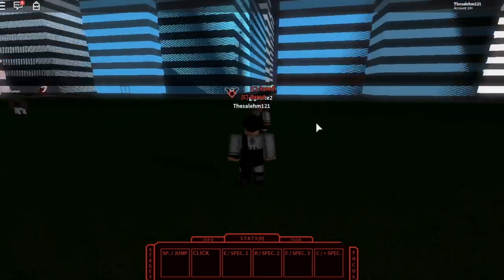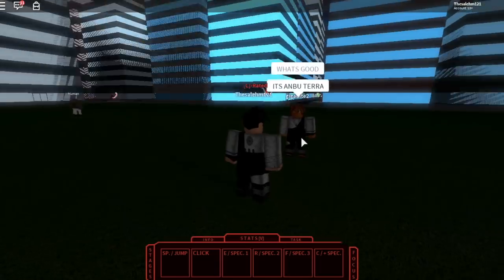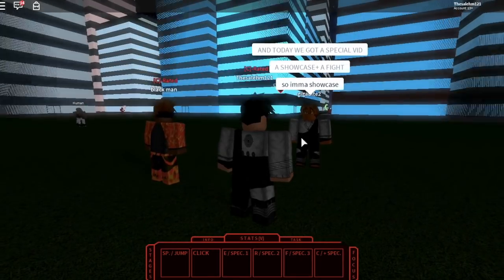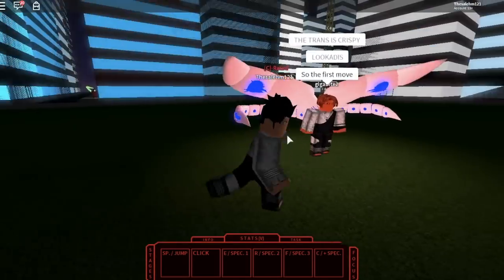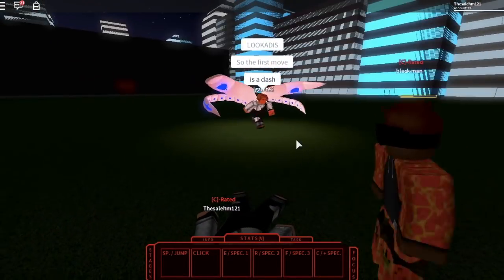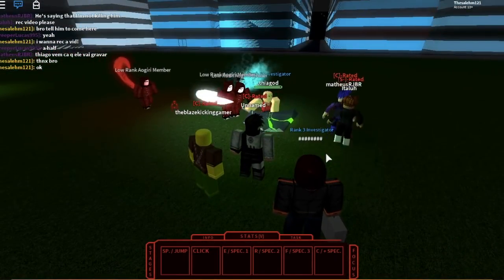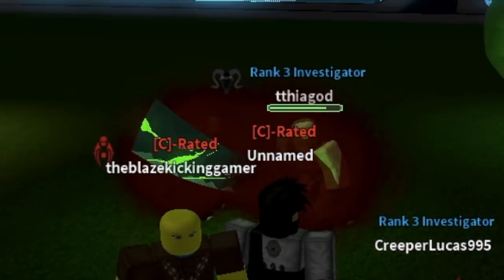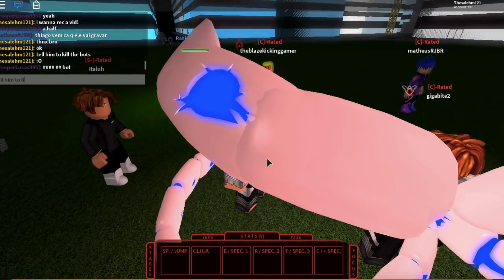[NEW!] HINAMI KAGUNE & DEMON YAMADA SHOWCASE!|[FREE CODES] HINAMI VS DEMON YAMADA!|ROBLOX Ro-Ghoul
*HINAMI KAGUNE VS DEMON YAMADA QUINQUE!!*

IN THIS VIDEO IM GOING TO BE SHOWCASING THE NEW HINAMI KAGUNE & DEMON YAMADA THAN IM GOING TO BE SHOWING A FIGHT BETWEEN THE 2 FORMS AND SHOWING WHICH FORM IS STRONGER/BETTER ALSO THERE IS FREE CODES IN THE COMMENTS!
🛎TURN ON BELL TO RECIVE NOTIFICATIONS!!🛎